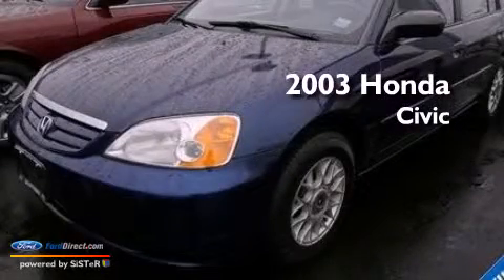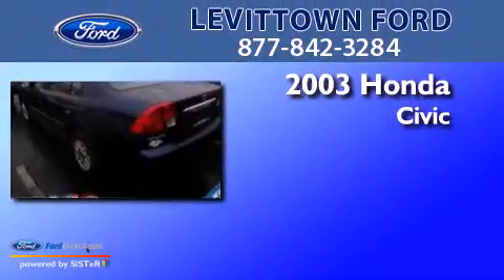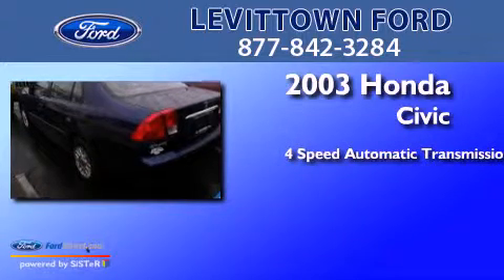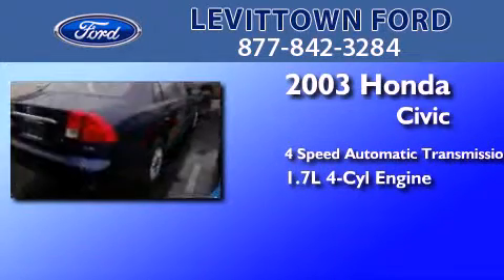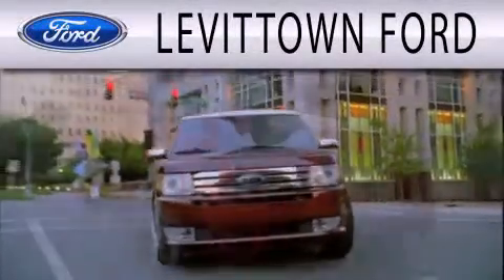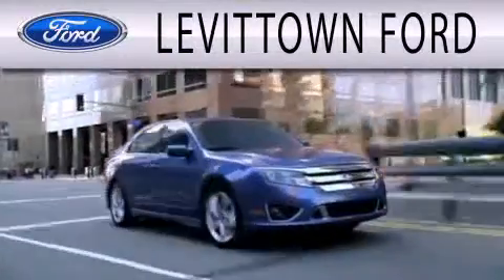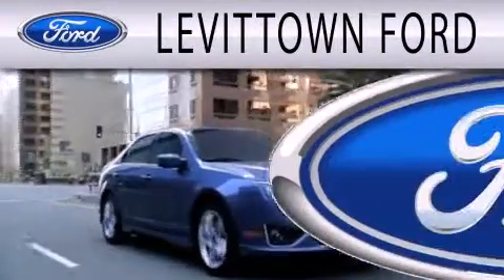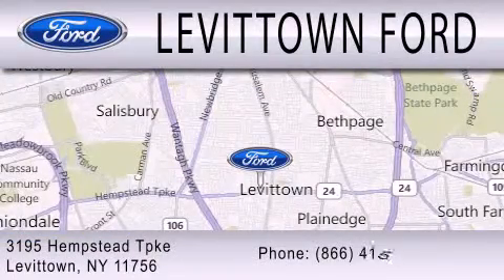Preowned 2003 HONDA CIVIC Levittown NY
Year : 2003
 Make : HONDA
 Model : CIVIC
 Engine : 1.7L I4 16V MPFI SOHC
 Trans . : 4-SPEED AUTOMATIC
 Exterior : ETERNAL BLUE PEARL
 Miles : 85,970

 Stock : U1311